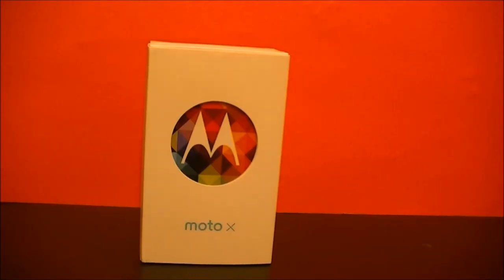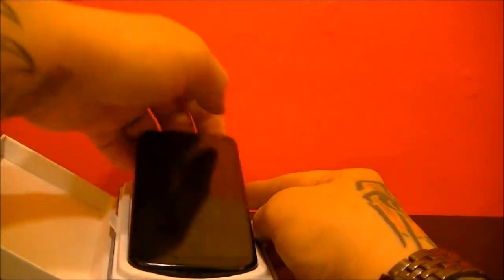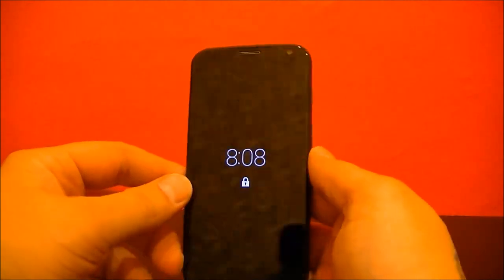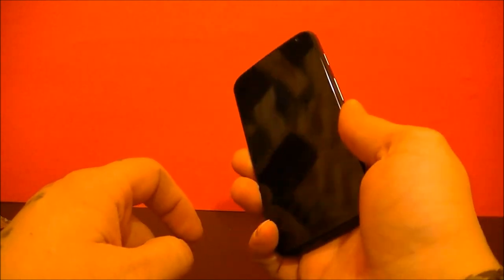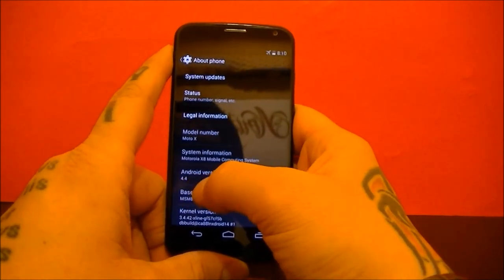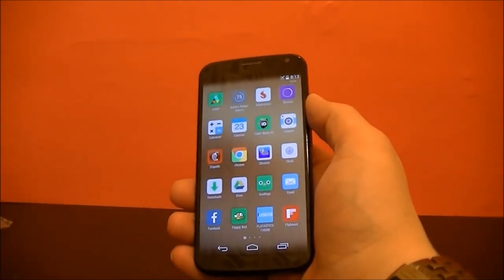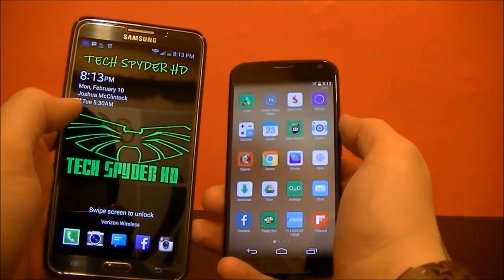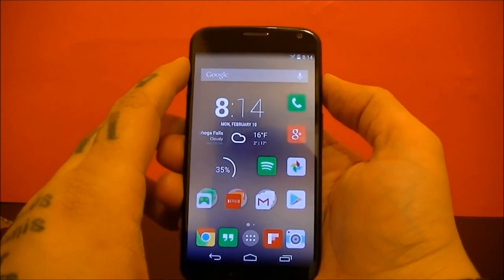Unboxing of the Motorola Moto X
This is an unboxing of my friends new Moto X. A very impressive phone in a little body. It is very appreciated. :)

Moto X is an Android smartphone developed and manufactured by Motorola Mobility. Released in August 2013, Moto X is one of the company's first new products since it was acquired by Google in 2012. Initially developed as the "X Phone", Moto X was primarily aimed at mainstream consumers, distinguished by features taking advantage of voice recognition and contextual awareness, the ability for users to custom-order the device in their own choice of color options, and by being assembled in the United States. - Wikipedia